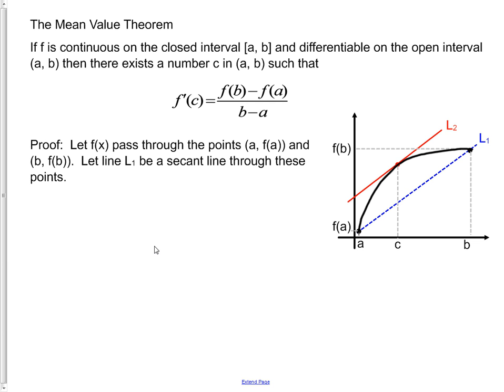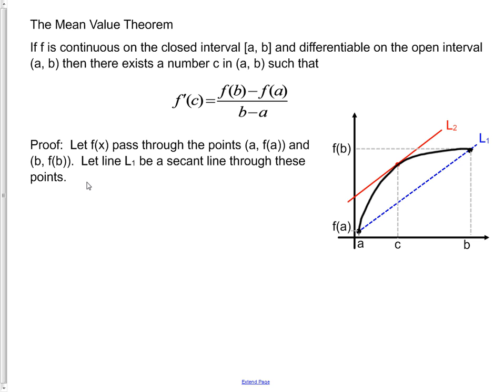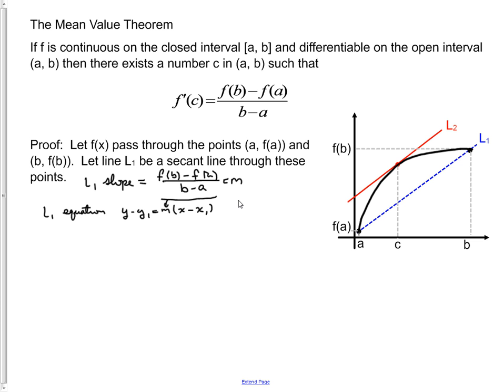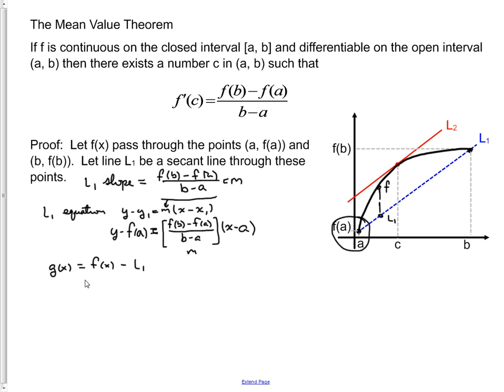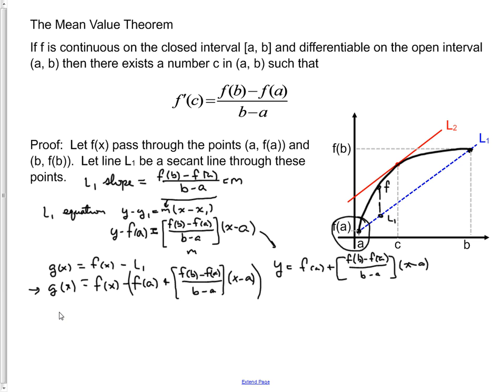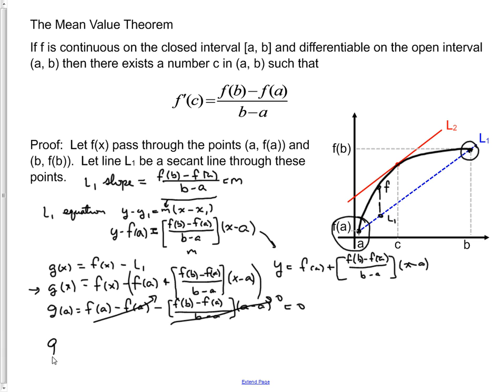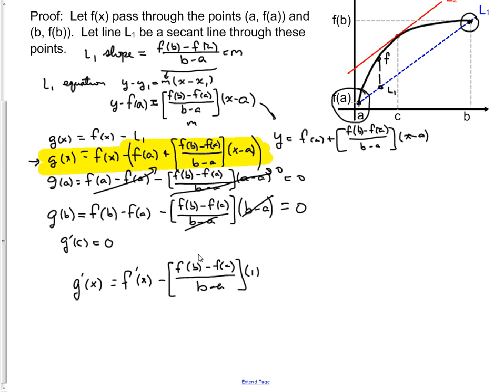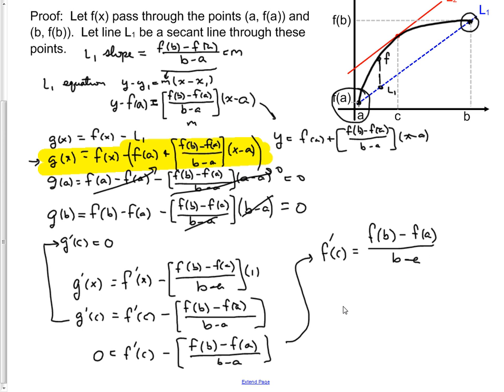5 2g MVT Proof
A proof of the Mean Value Theorem